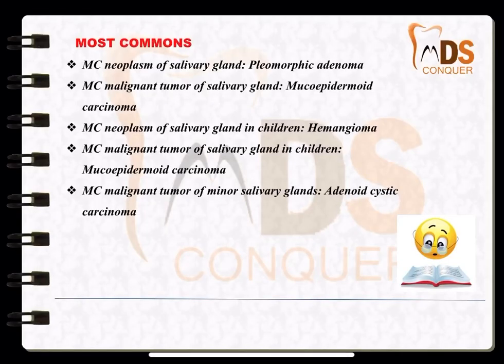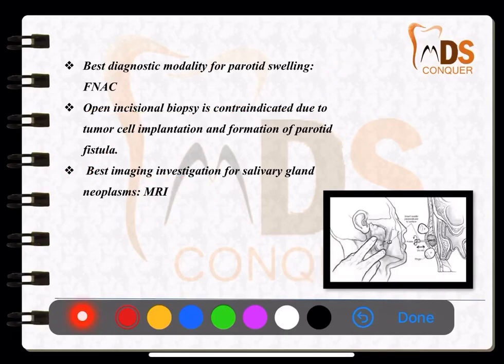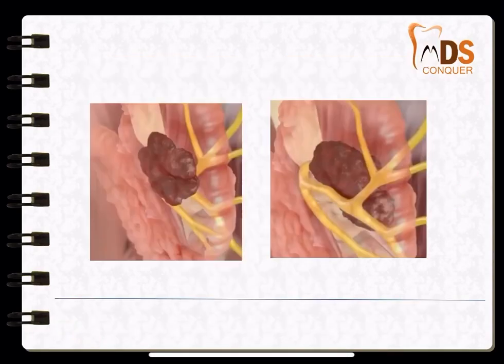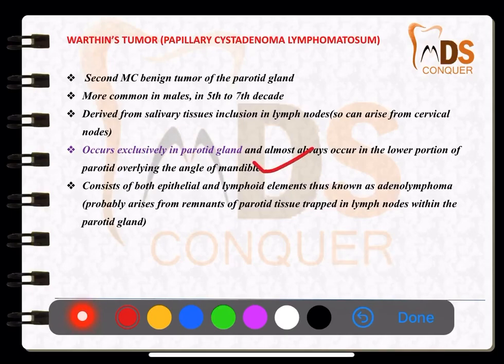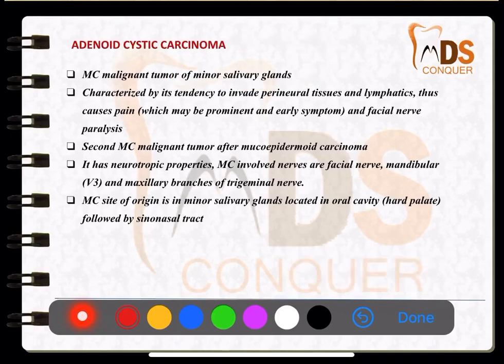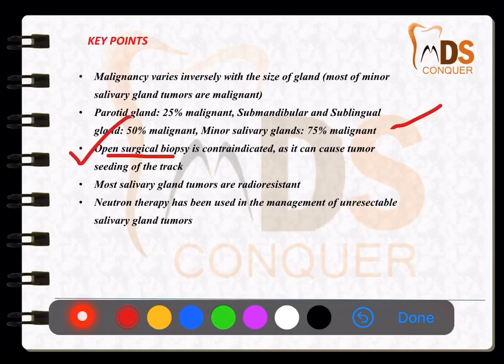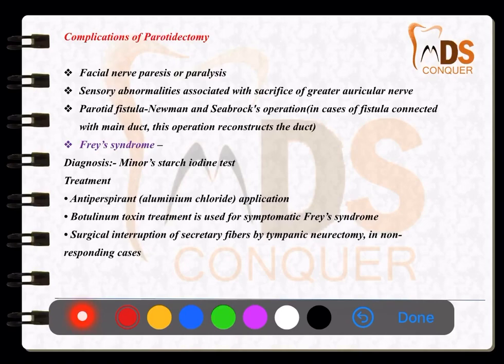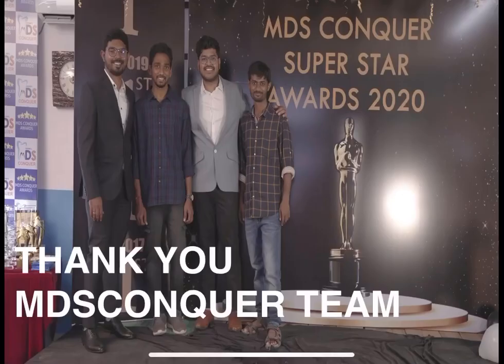Salivary glands (General surgery)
MDSCONQUER ONLINE FINISH